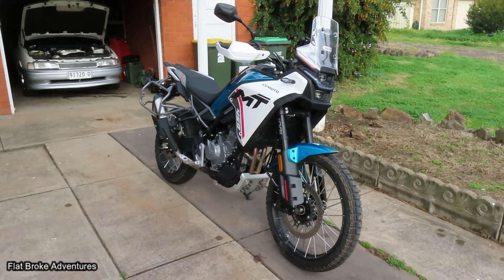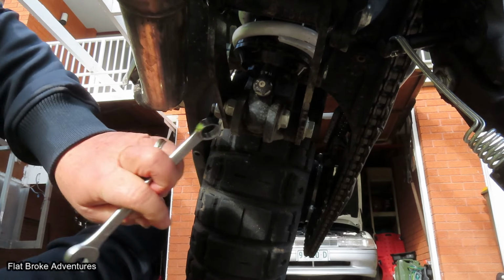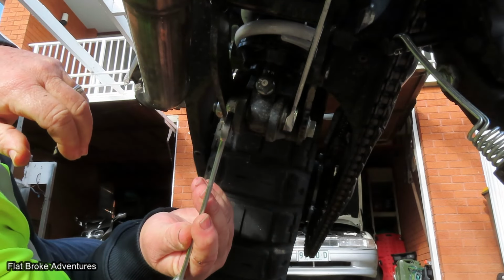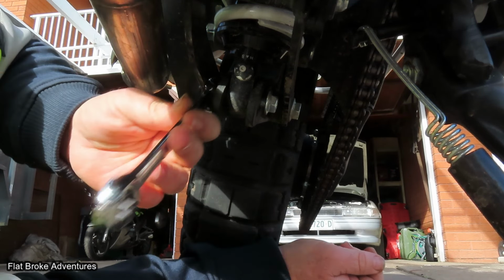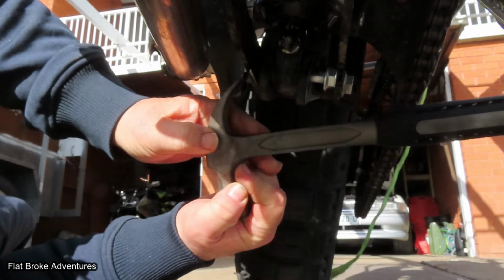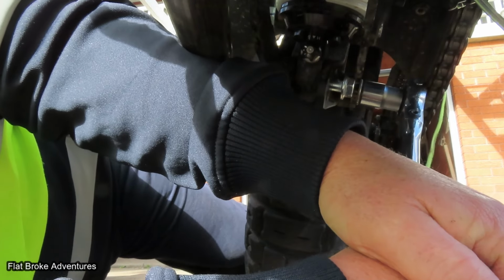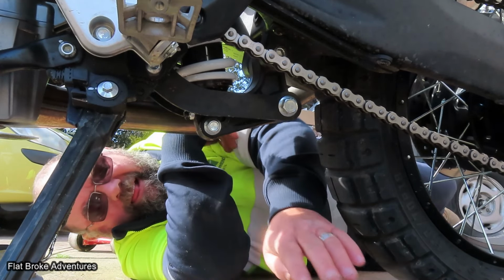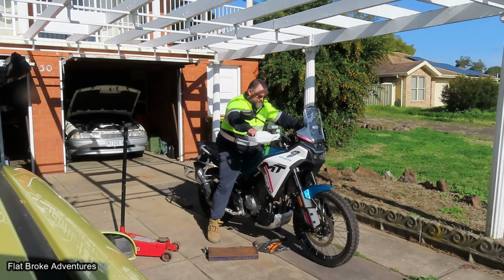HOW TO LOWER REAR SUSPENSION/SEAT HEIGHT CF MOTO 450MT IBEX450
How I lowered the rear suspension on my CF Moto 450MT/Ibex450. It is only a matter of removing 2 bolts and moving 1 bolt to a different location. Please watch what I do and learn what to do nd what NOT to do.